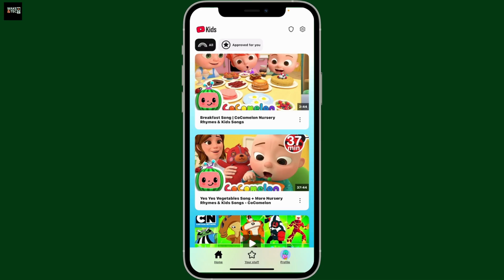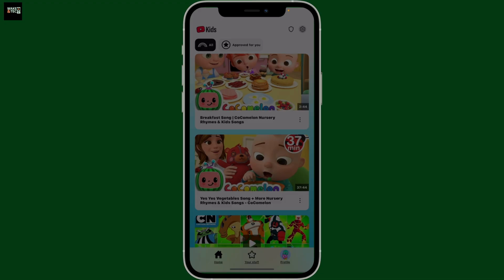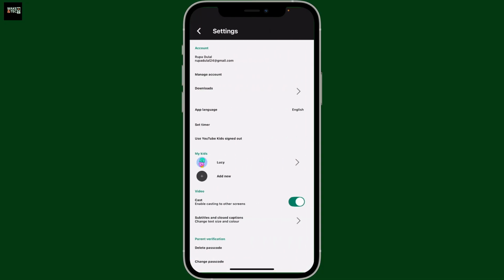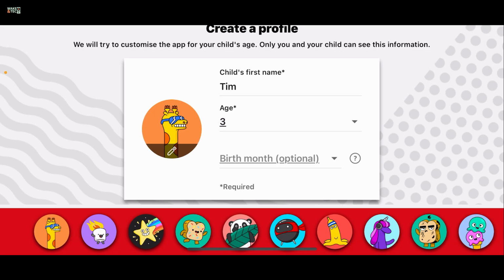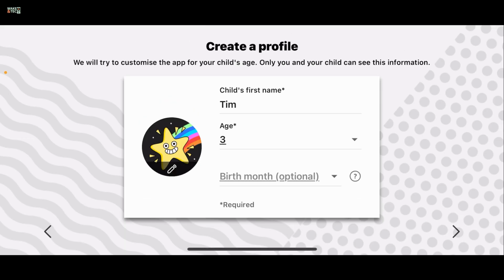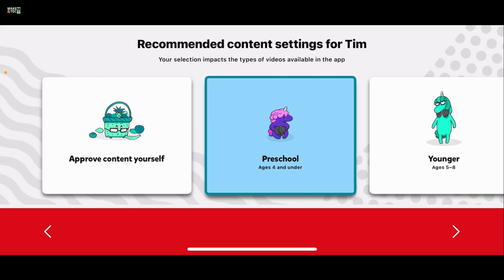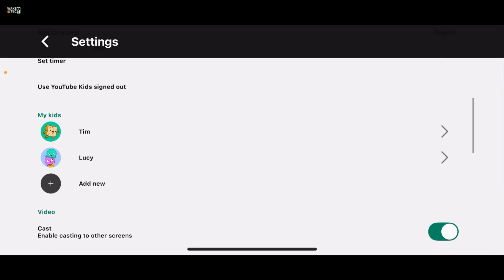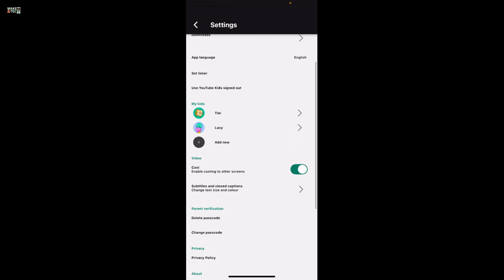How to Add a New Profile on YouTube Kids? Add an Account in YouTube Kids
Want to know how to add an account on YouTube Kids? This step-by-step guide shows you how to set up a new profile safely and quickly for your child. Whether you're a parent looking to manage screen time or personalize your child’s viewing experience, this tutorial covers everything you need to get started.